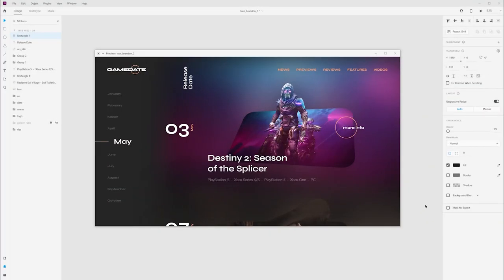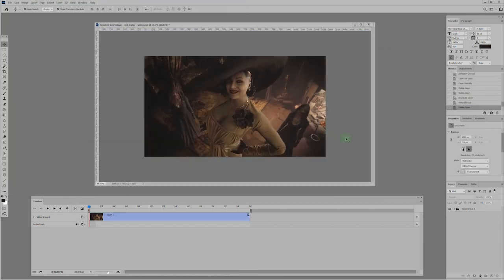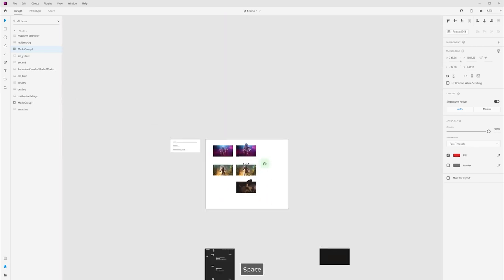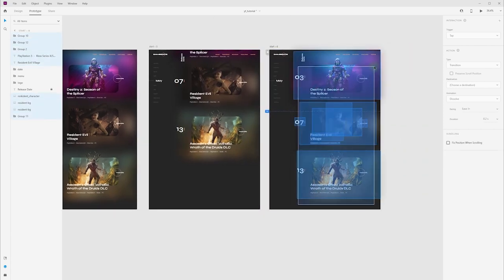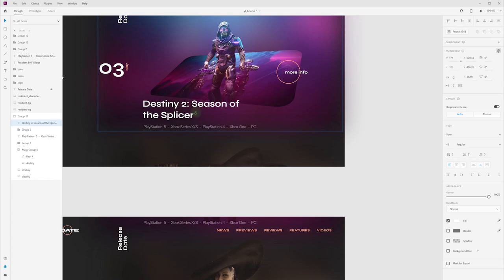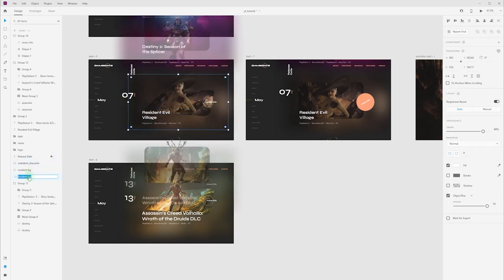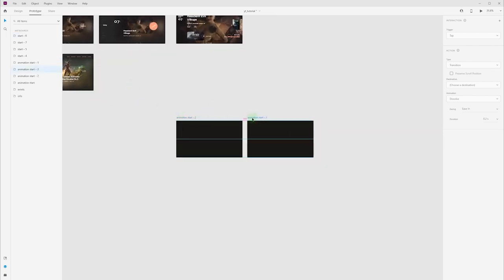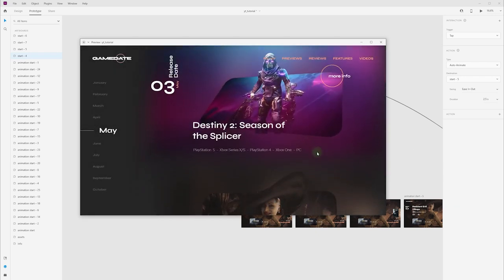Animation Tutorial ala Gif / Video in Adobe XD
Adobe XD 2021 Advanced Animation Tutorial ala How to Insert Gif / Video in Adobe XD prototype.

Used Adobe Photoshop and auto-animate transitions for parallax effect.

🤩 *Finally! Figma Animation Course called "Stunning Website Design & Magic Animation in Figma" available for purchase only on 🡲

00:00 - Assets
10:25 - Insert assets to concept
14:00 - Important info about animation
15:12 - Parallax effect
21:29 - Button animation
24:07 - First screen for animation
29:17 - Video animation assets
30:49 - Create artboards for video animation
32:55 - Prepare artboards for animation
35:37 - Final result

👽 Igor Vensko
Web / Graphic / UI / UX / Designer
Always available for interesting projects

Working in Photoshop / Adobe XD / Sketch / Principle / Illustrator / Indesign / Blender